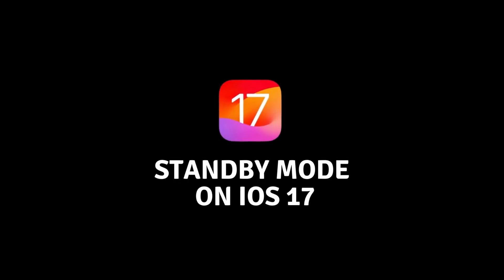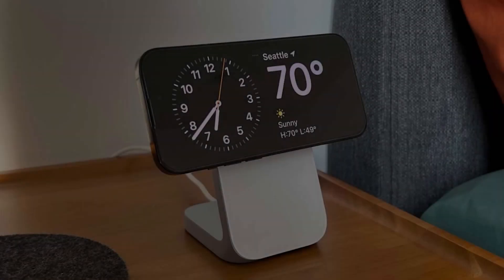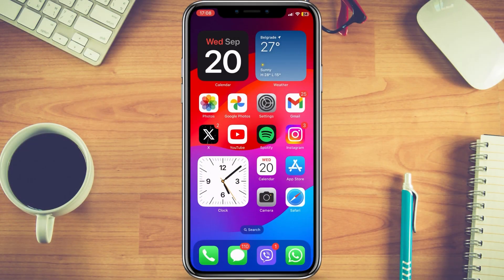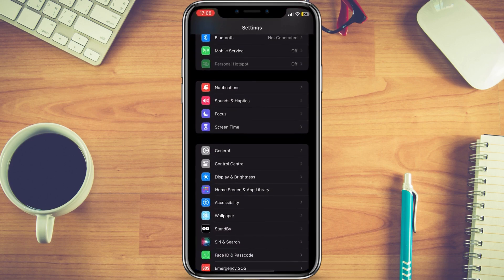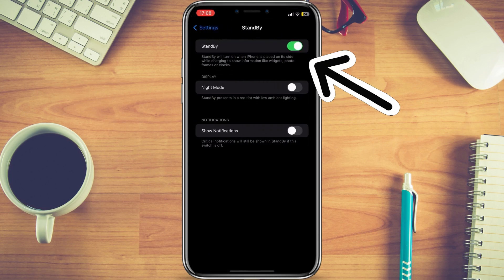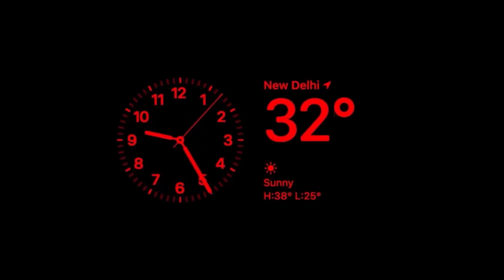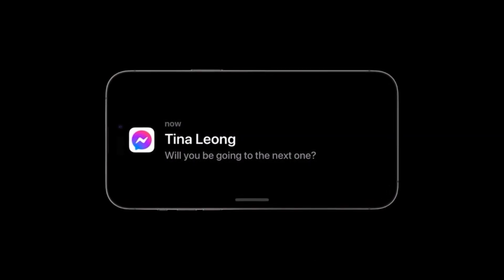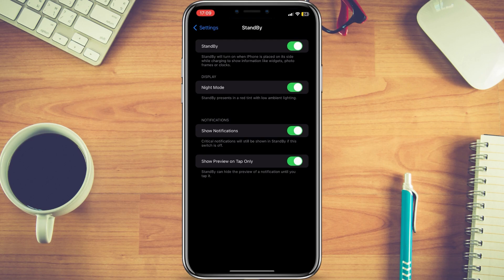How to Use StandBy Mode on iOS 17 (Full Tutorial)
📱 Ready for a game-changing iOS 17 feature? Join us as we dive deep into the all-new StandBy Mode! 🚀

In this video, we'll walk you through the exciting features and functionalities of iOS 17's StandBy Mode. Get ready to unlock a whole new level of convenience and efficiency in your daily iPhone usage. From improved battery life optimization to seamless app management, StandBy Mode is set to revolutionize how you use your iOS device.

Don't miss out on this essential update! Let's explore the future of mobile technology together. 💡📲